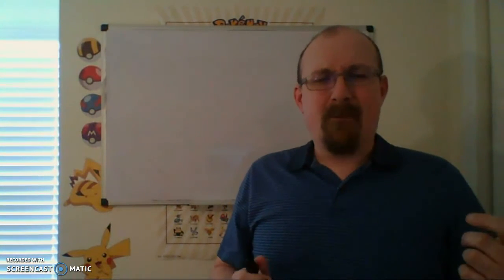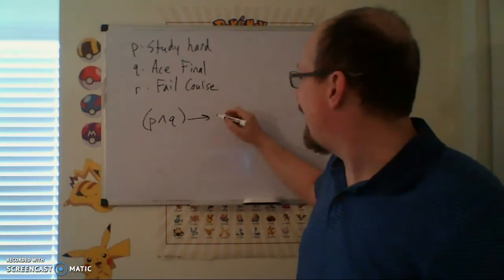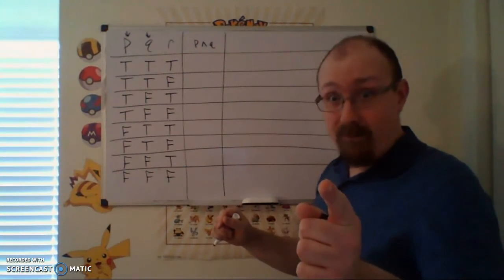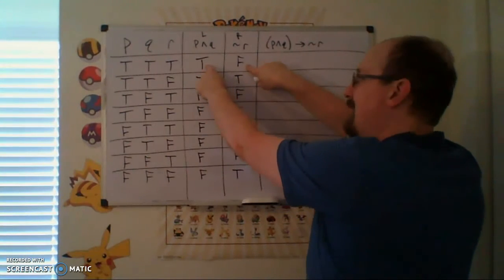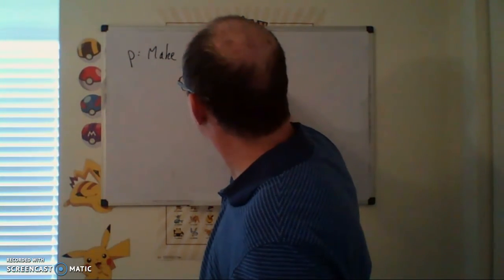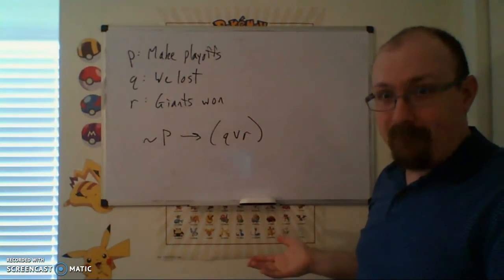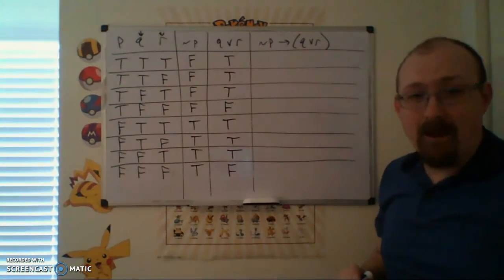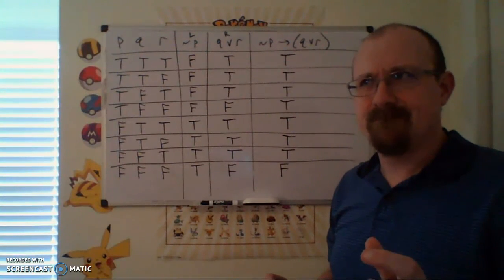1.3: Truth Tables - Part 3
What do we do if we have three simple statements? Why does Professor Carroll hate jump cuts so much? Answers to one of these questions lie ahead.